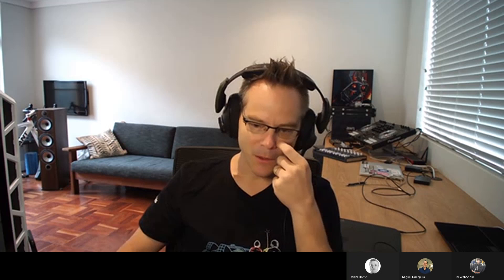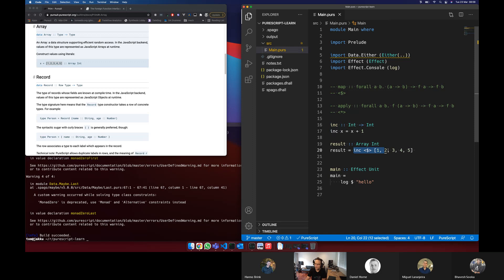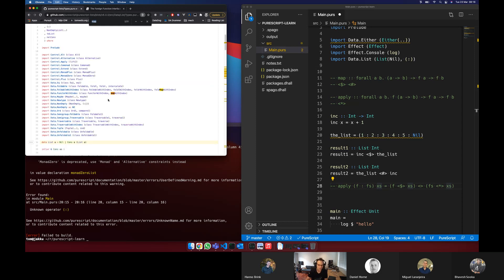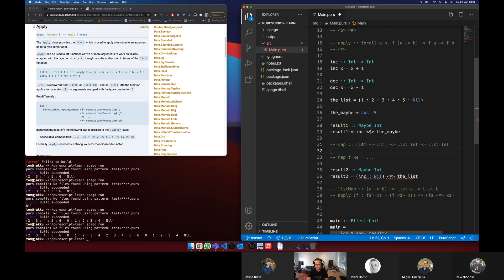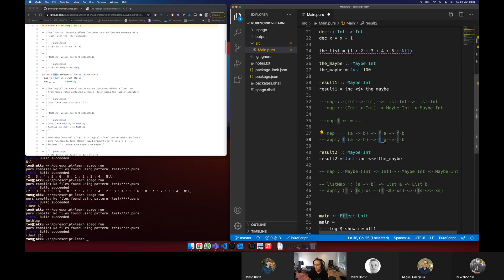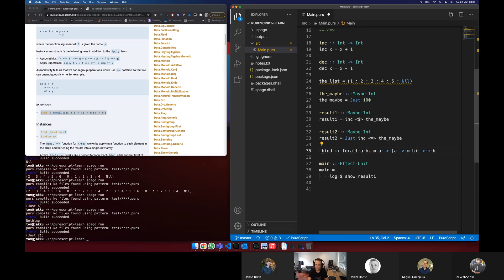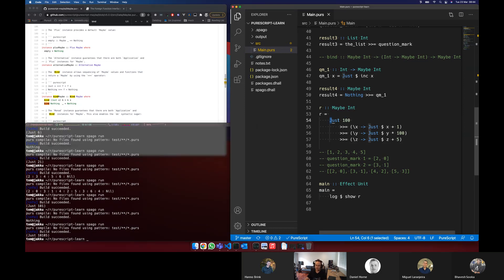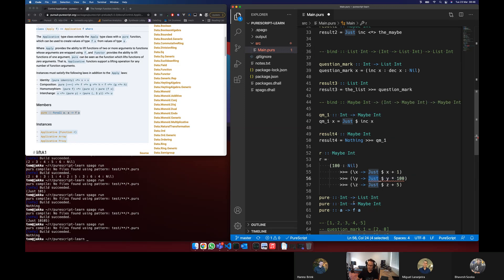Learn PureScript together! Episode 12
We talk about Functor, Apply, Bind & Applicative by way of a few examples.